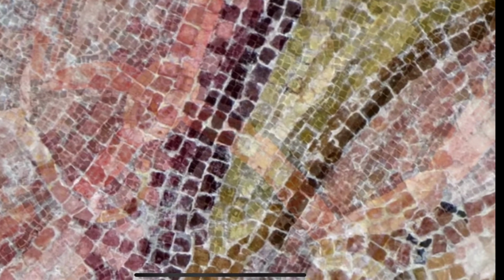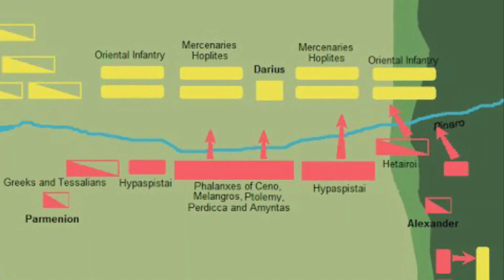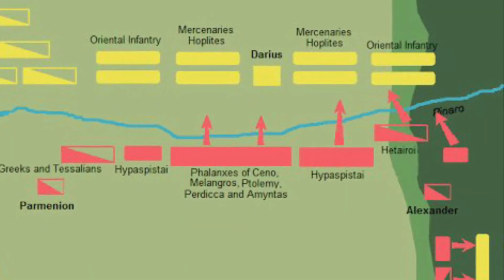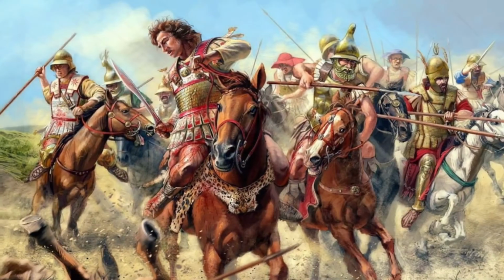Final project Art History: Alexander Mosaic & Standard of Ur